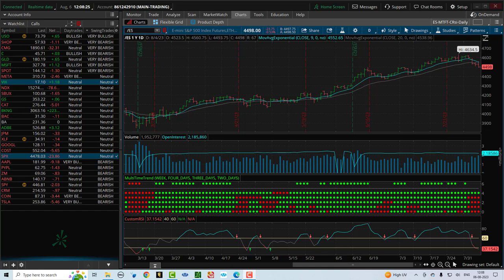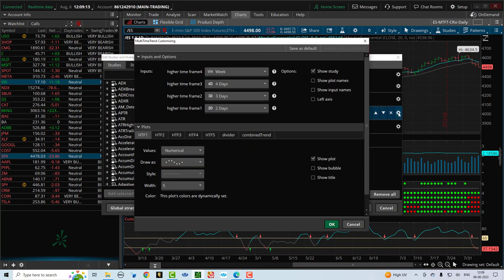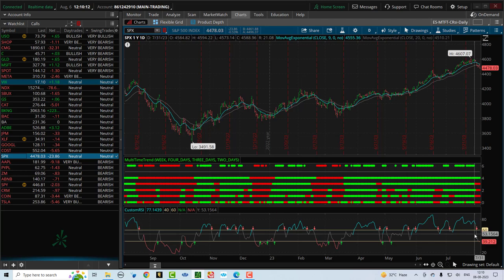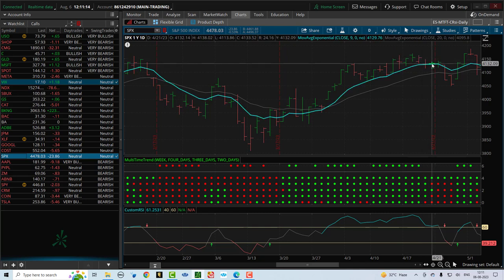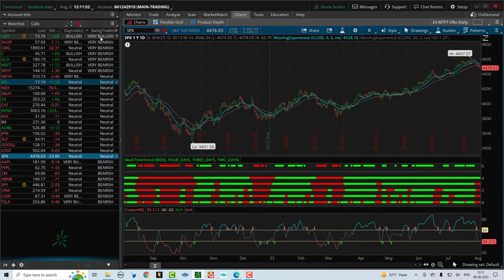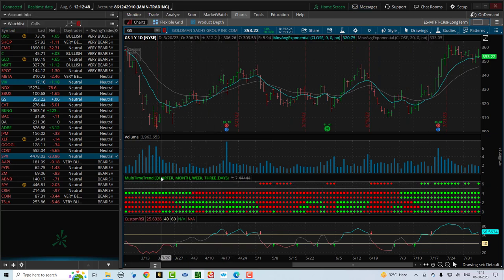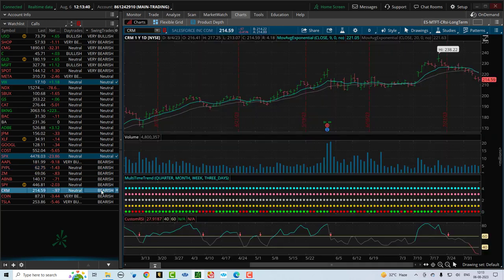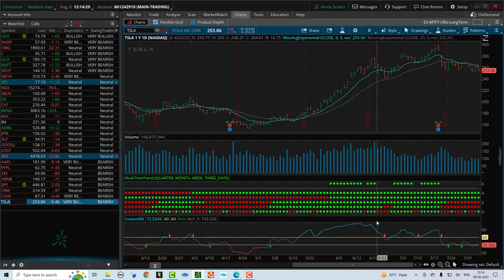Trade Entry - MTFT Swing and LongTerm Investing